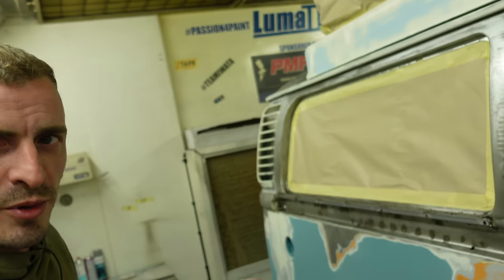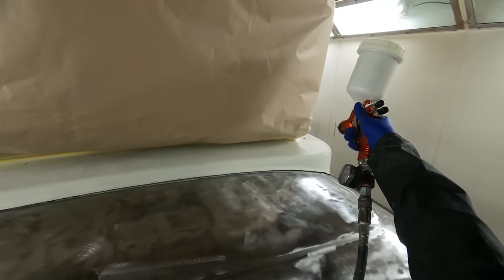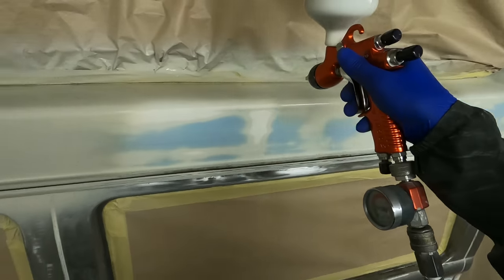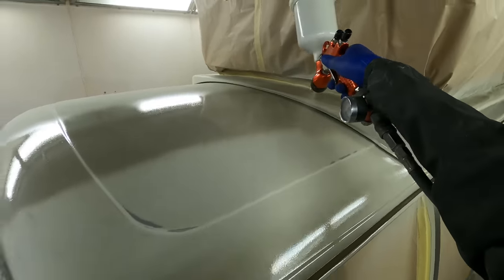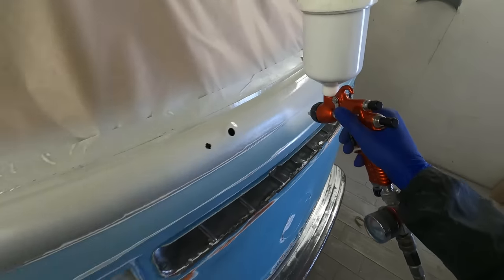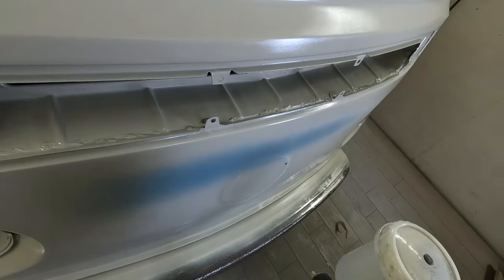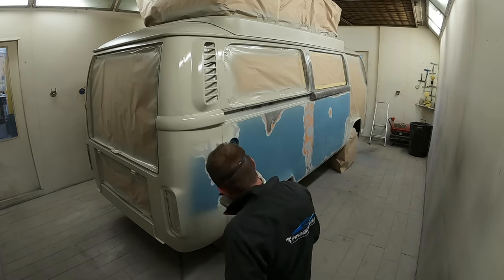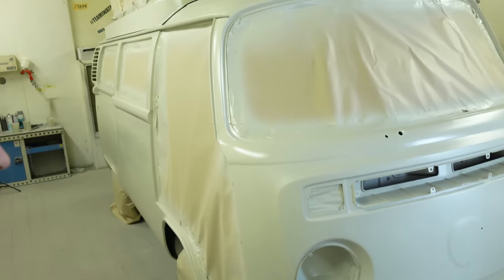Applying Mipa Epoxy Sealer / Filler On A Restoration Job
Hi Guys, in this video we will be taking a look at spraying epoxy sealer / primer on this resto job were doing and my reasons why over conventional primer